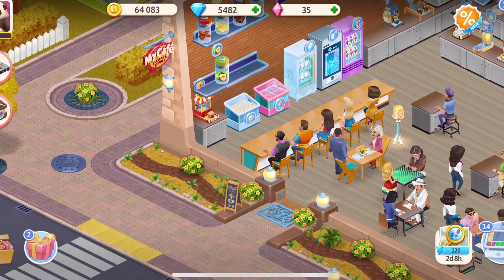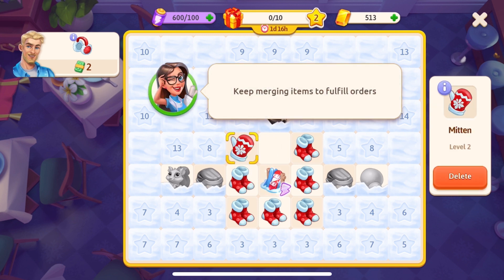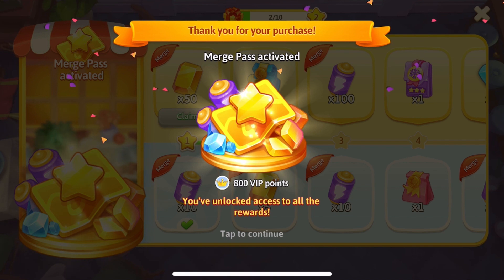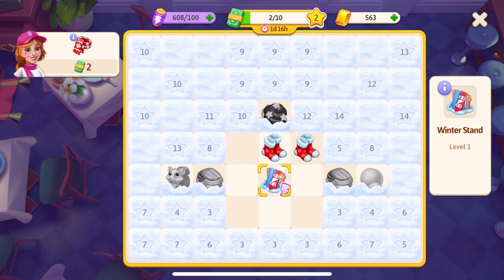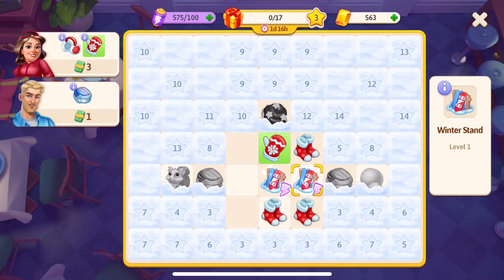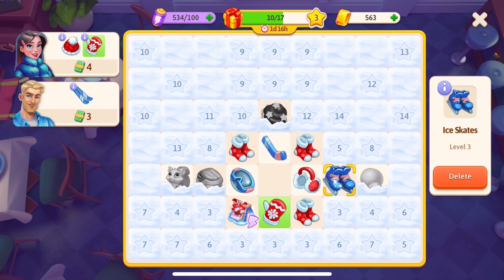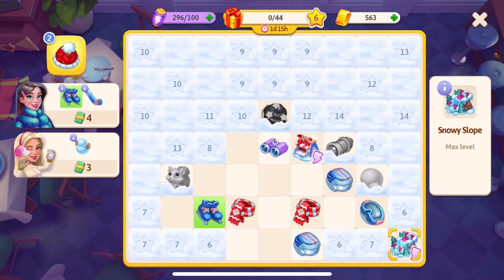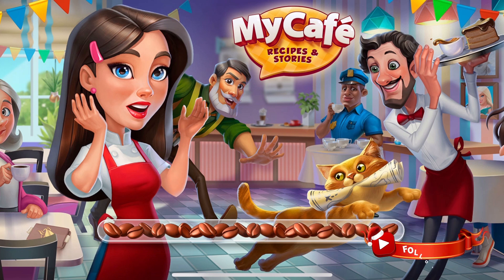My Cafe Game: THE NEWEST, GREATEST FEATURE YET - MERGE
Hey guys!
Here are our lucky drop a 🙌 winners, congratulations! 🎊🎉
300 Diamonds 💎 will be sent to your in-game mails soon! 🥰
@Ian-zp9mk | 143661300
@baracc10 | 23652387

Big News Cafe Owners!
𝗚𝗲𝘁 𝗽𝗹𝗮𝘆𝗶𝗻𝗴 𝗯𝗲𝗰𝗮𝘂𝘀𝗲 𝗮 𝗕𝗥𝗔𝗡𝗗 𝗡𝗘𝗪 FEATURE is out NOW!
Merge items & be rewarded with the ultimate grand prize!
Drop a 🙌  if you're EXCITED & a few lucky winners will even win 300 diamonds!